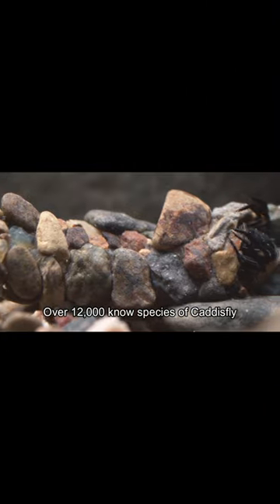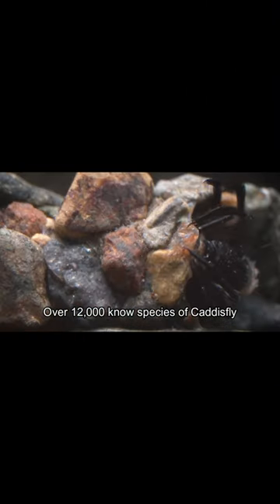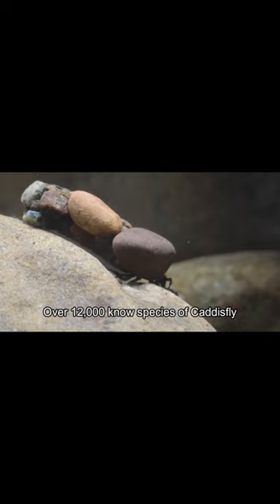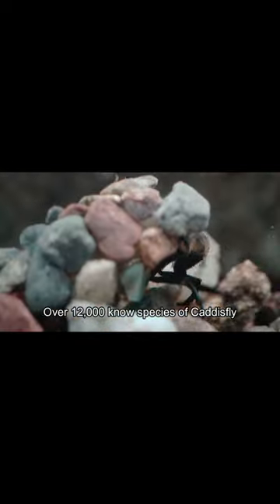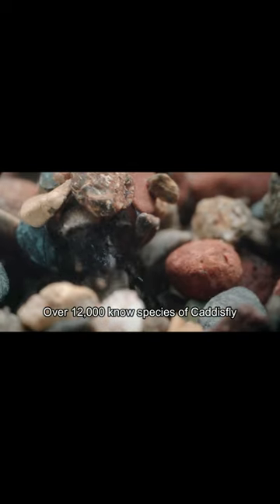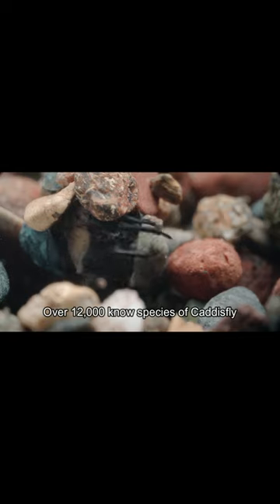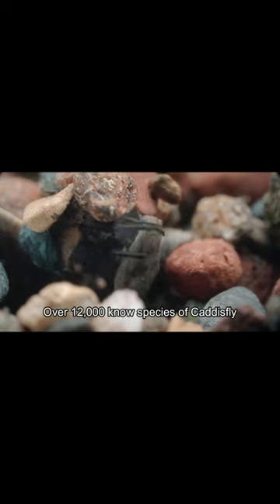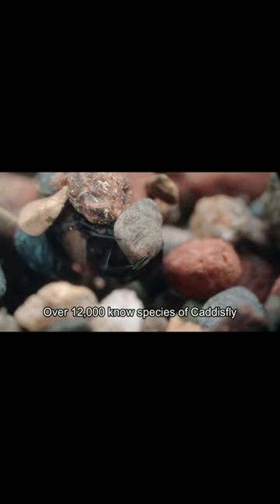Incredible Animal Camouflage: The Caddisfly Larvae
Prepare to be amazed by the astonishing world of animal camouflage! Join us learning about the The Caddisfly Larvae , showcasing their incredible abilities to blend seamlessly into their environments. Discover the secrets behind their remarkable adaptations and learn how these stealthy creatures have perfected the art of concealment in the wild.

There is no such thing as useless knowledge!! Always take a moment when you can to learn something new! The world is full of so much wonder and that needs to be highlighted! I'm your fountain of random knowledge!